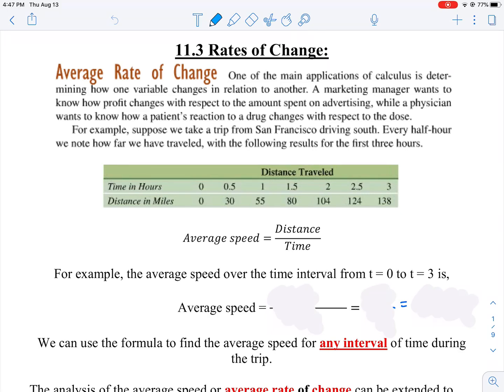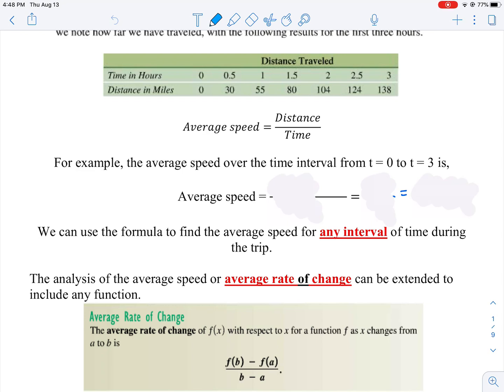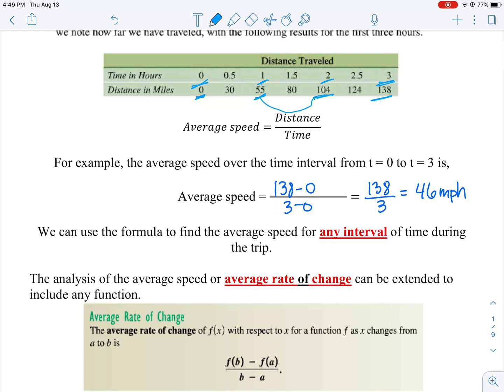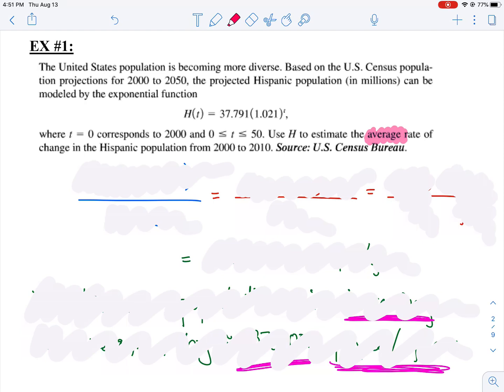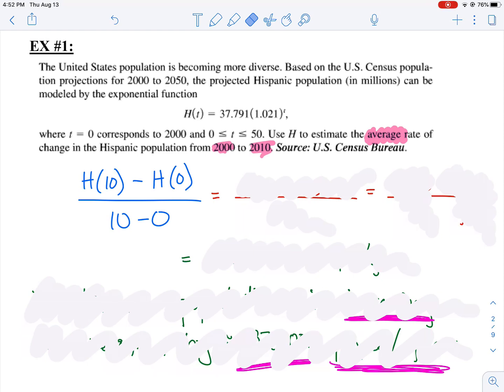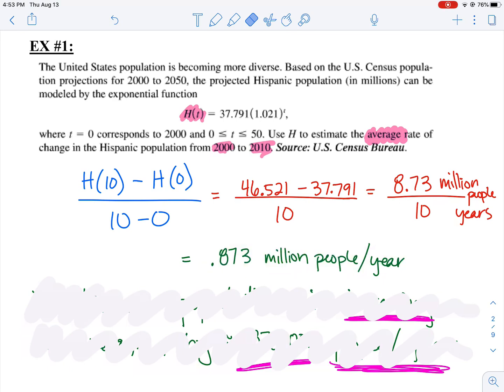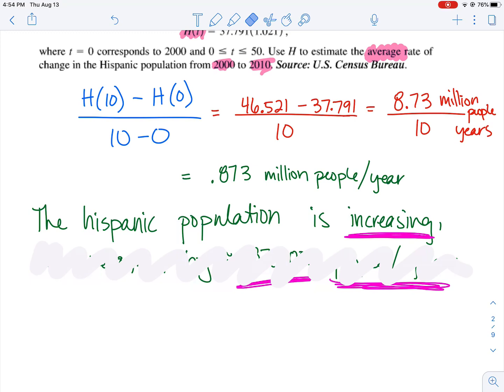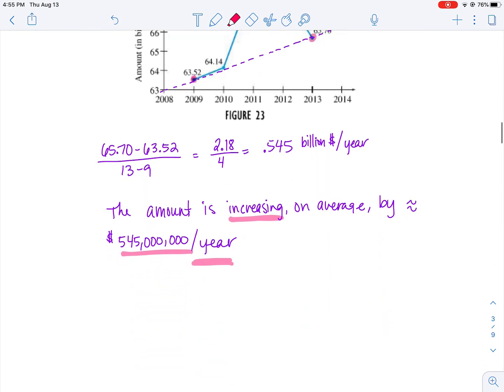MAT212 11.3 ex1 Rate of Change VIDEO